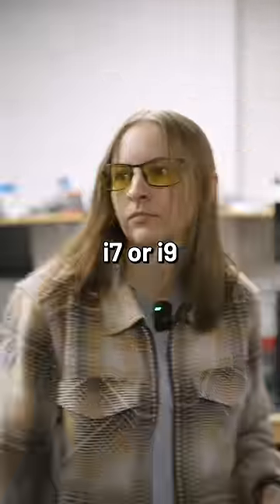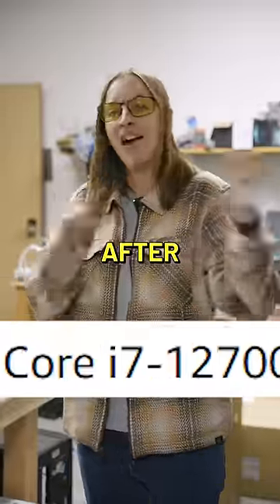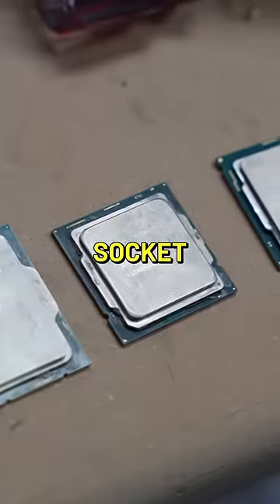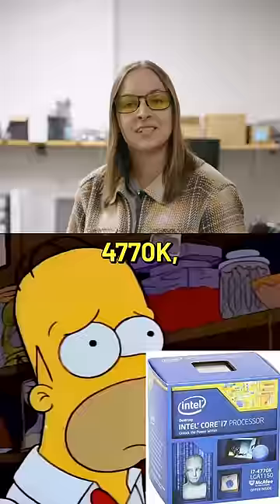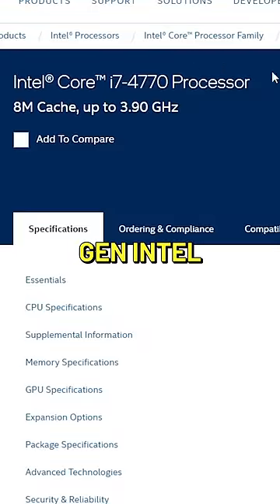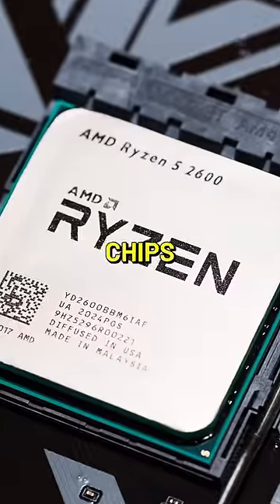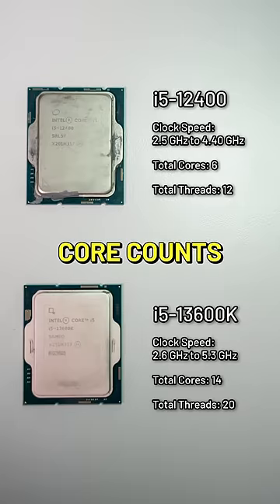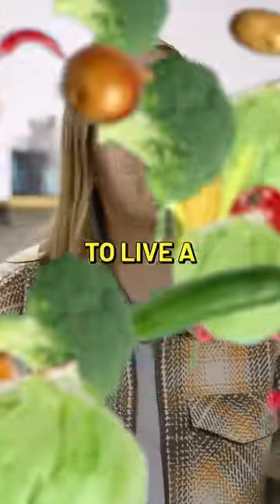Do you need an i7 for gaming?